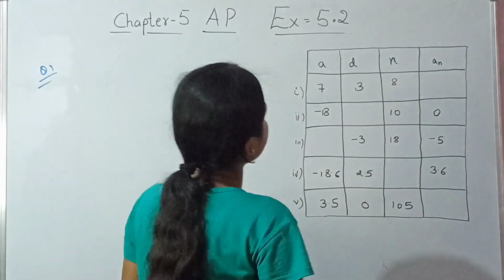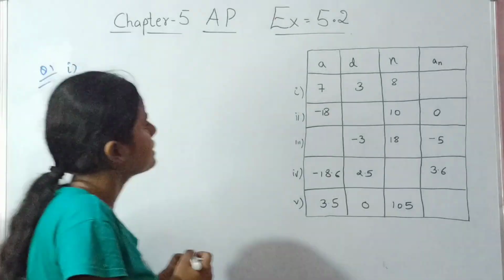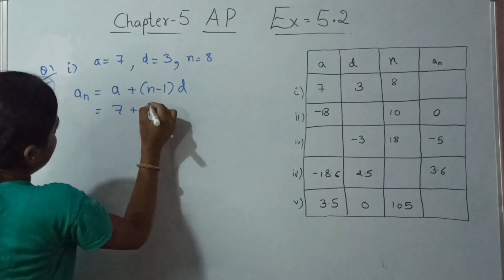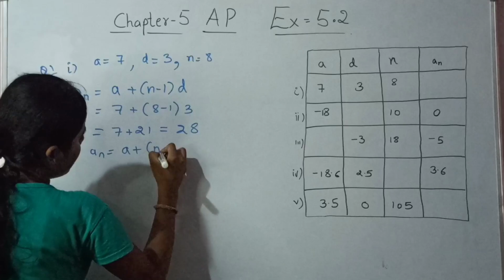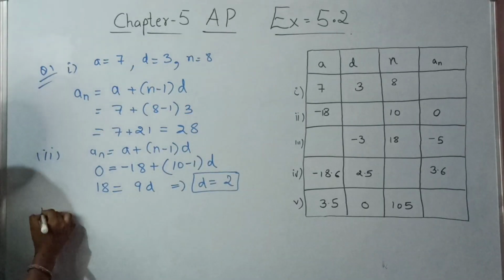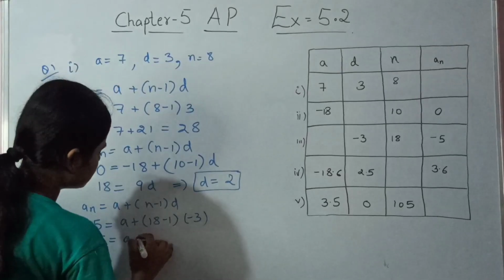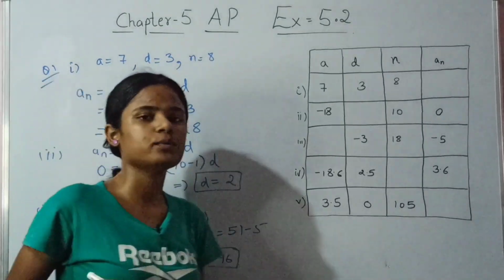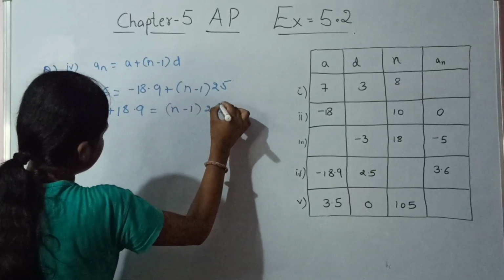Class 10 | Ch5 | AP | Ex5.2 | Q1 | ncert | new book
Class 10 Ch 5 Arithmetic Progression AP Exercise 5.2

new math magic trick

math me new tricks

new ncert class 10 maths

new maths tricks 2024

solve maths with me

maths magic class 5 chapter 1

third class maths

new magical stories

maths magic video

maths magic 3

math-magic book 5

ncert official maths